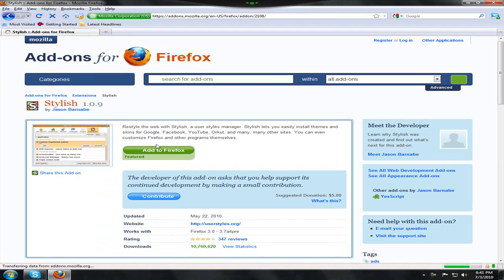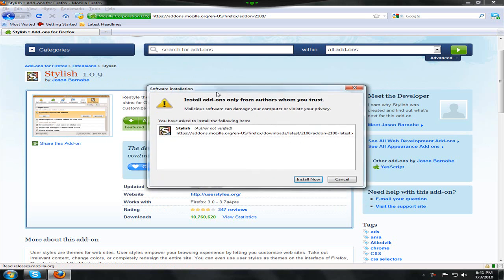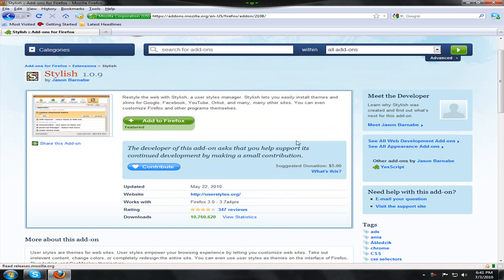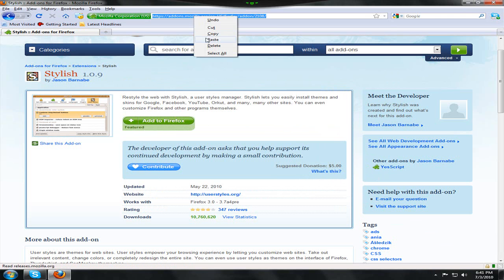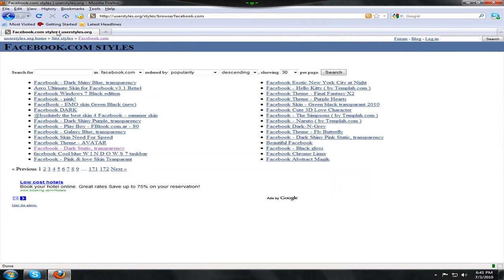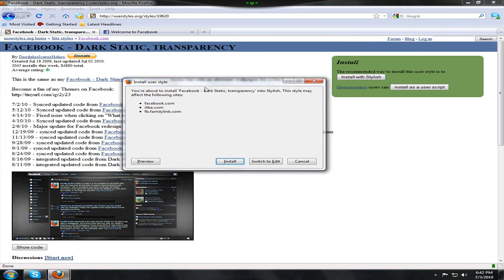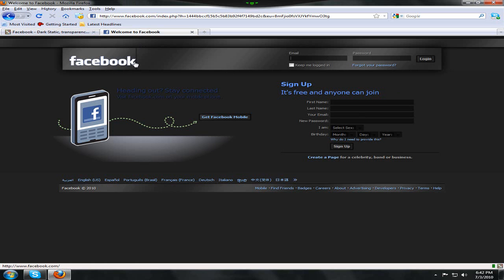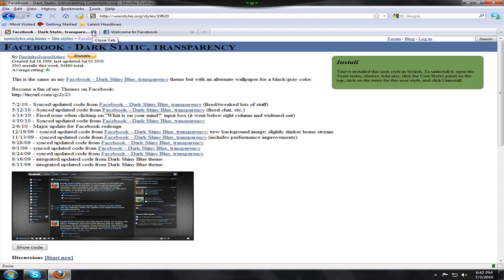How To Change the Background On Facebook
Hey Guys!

In This Video im Going to Show you How to Change the Background On Facebook from its Old Look to a New Extraordinary Look!

Skype: EliteTechVideos